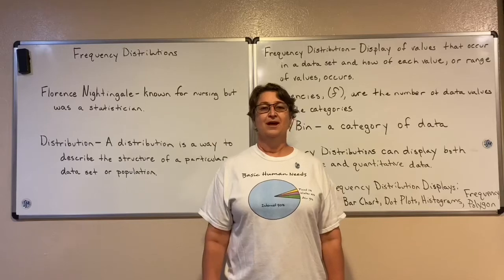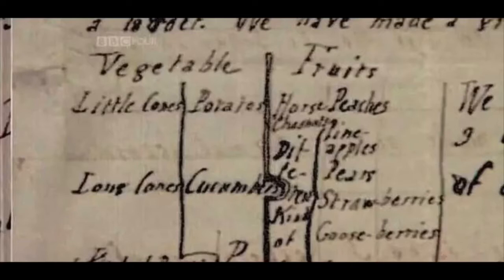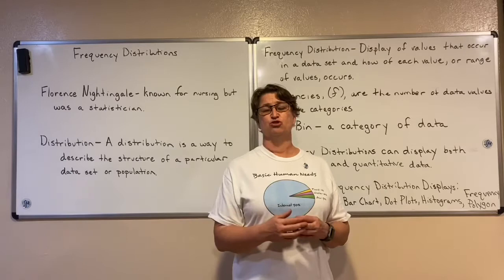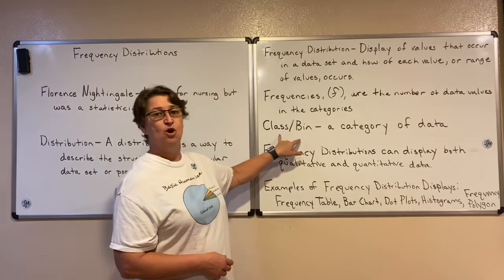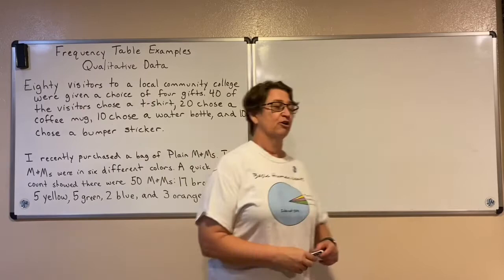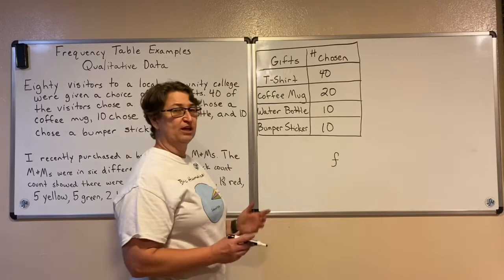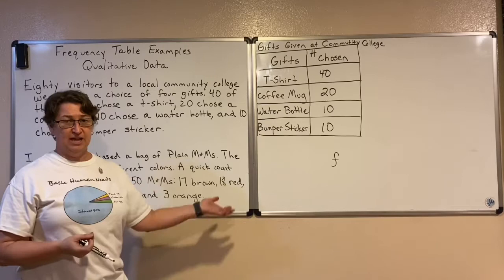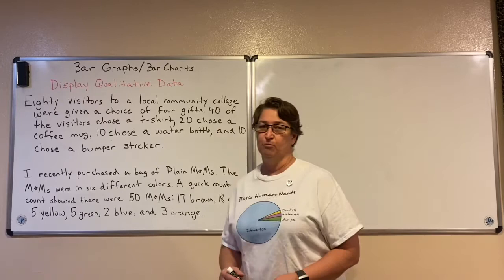Qualitative Displays Full Lecture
Create frequency tables, bar graphs, pie charts, dot plots, and two-way tables